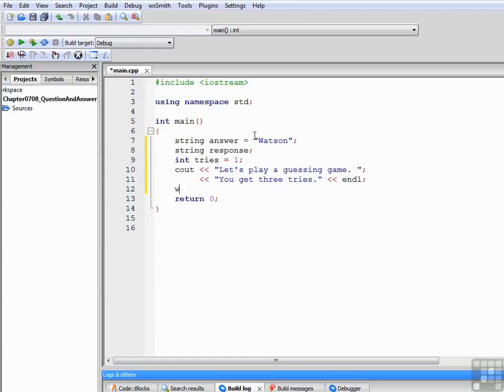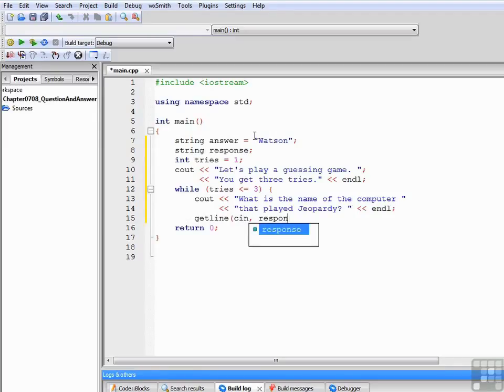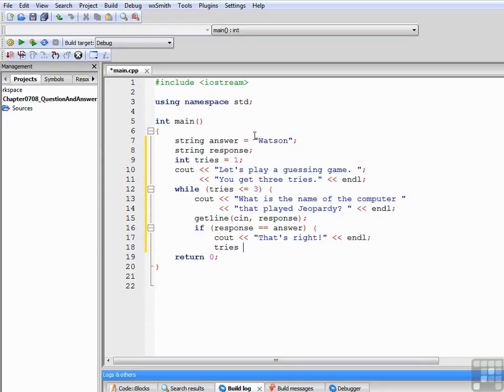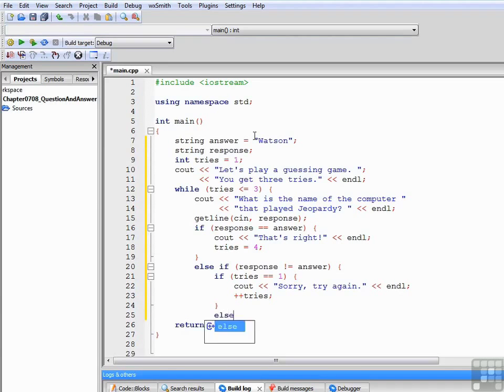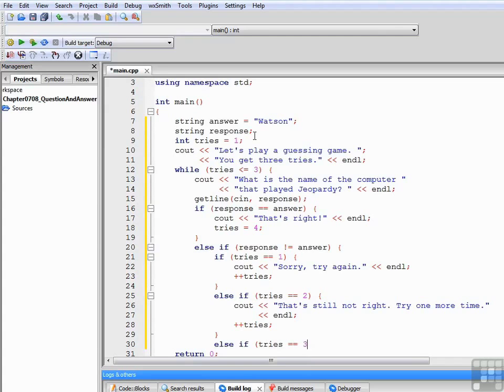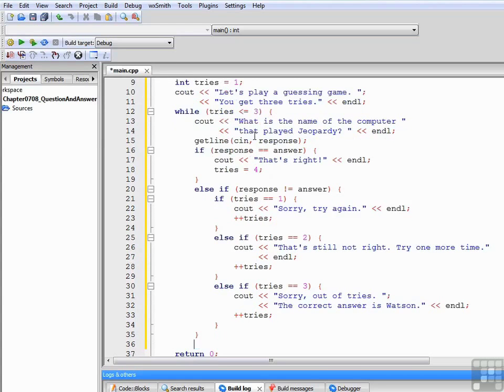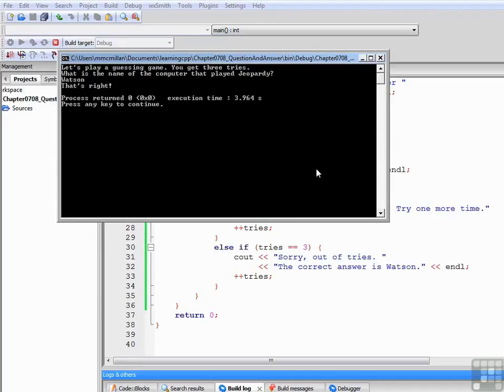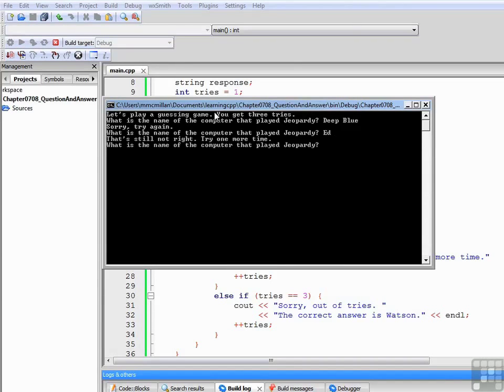0808 Exercise 1 while Loop